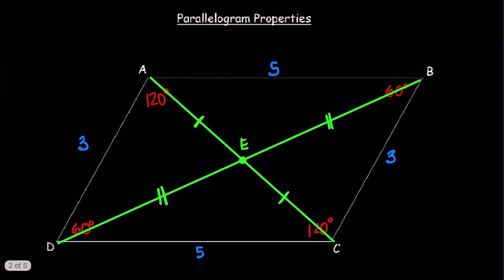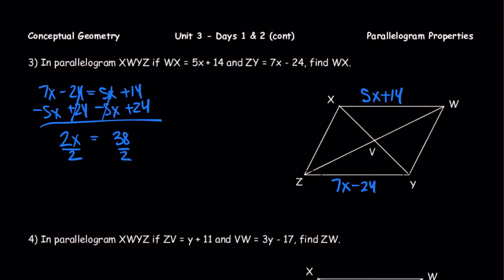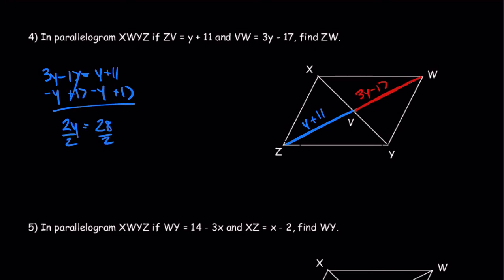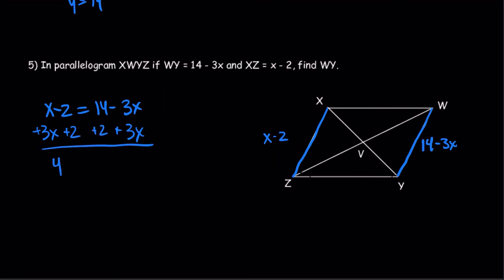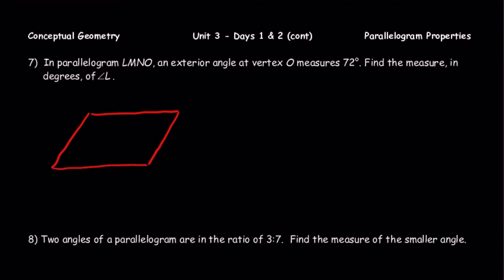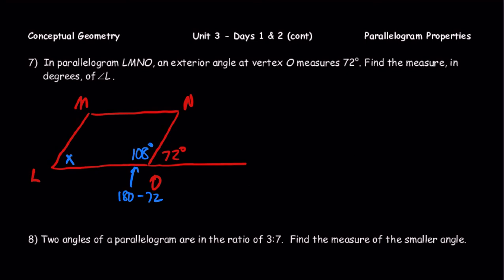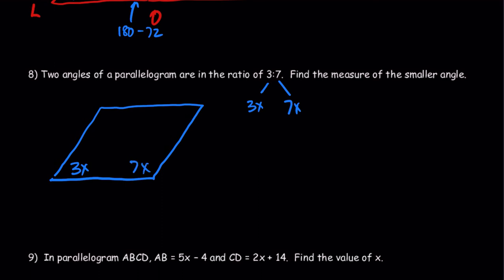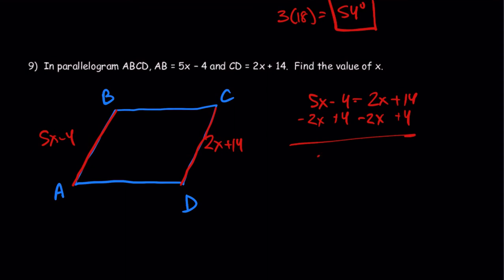Conceptual Geo Virtual Lesson 3.2